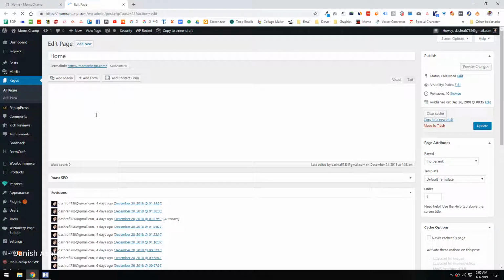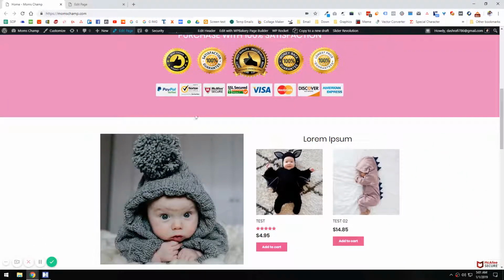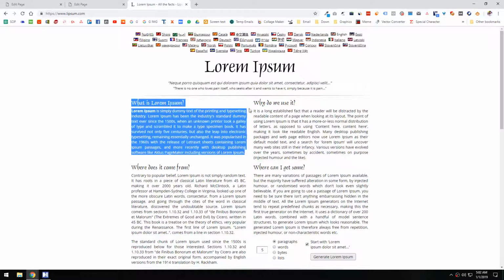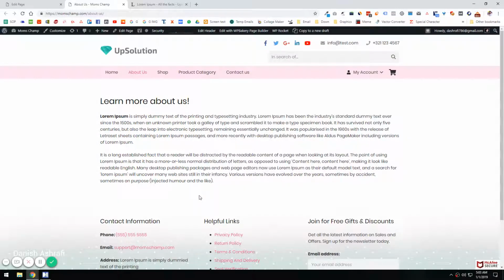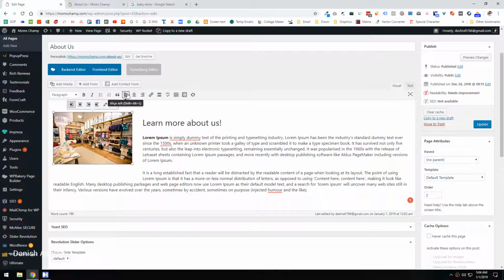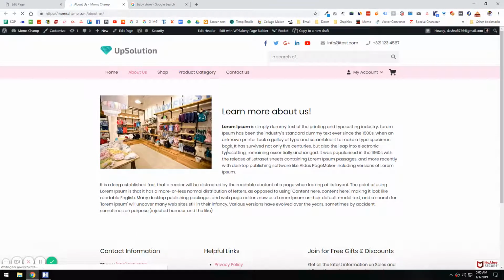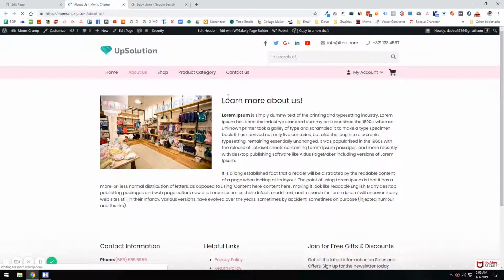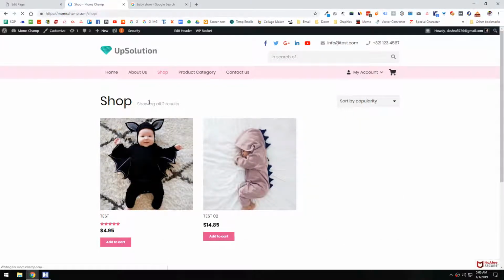How to create an amazing “About Us” page That Works - Urdu/Hindi (48/74)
Learn How To Build A Successful eCommerce Store Using WordPress, AliExpress & DropShipping From Scratch.

By the end of this course, you will have a profitable drop shipping eCommerce store to supplement your existing income or its gonna allow you to escape the 9 to 5 Jobs.

- Incredibly effective drop shipping proven strategies
- Set up the amazing website for drop shipping on WordPress
- Choose the niche & best products that sell with the drop ship model
- Choose the best suppliers to dropship for you and know which suppliers to avoid
- Choose the best countries and shipping methods
- Get double cashback on every order
- Effectively use pricing and psychology
- Optimize your order and shipping notification emails

A complete blueprint for Setting up Drop Shipping Store: Many struggles to start dropshipping website & give up without profiting. I'm going to guide you, step-by-step, how to start your own dropshipping website using WordPress and build a store that will have a high conversion rate using the cheapest way possible.

Save countless hours & error by setting up a Drop-shipping business on your own & start earning money in your spare time. In just a couple of months, you could be banking your first profits. Only If You Do It Right.

Sound too good to be true? keep watching and find out...

Note: This course is a work in progress. I will be adding new materials on a regular basis so that it will be useful for all drop-shippers, from the absolute newbie beginner to the experienced eCommerce merchant.